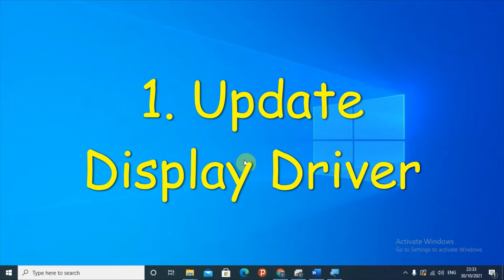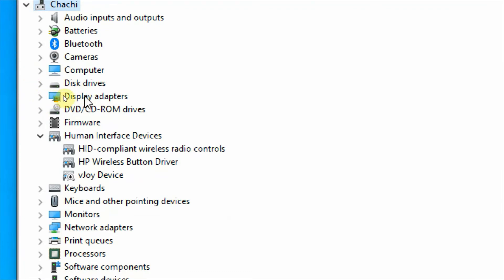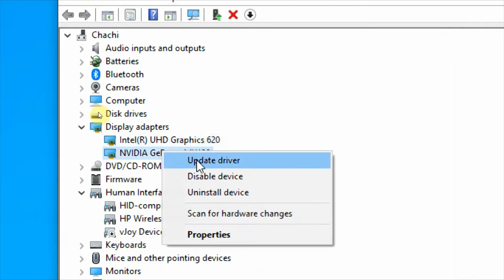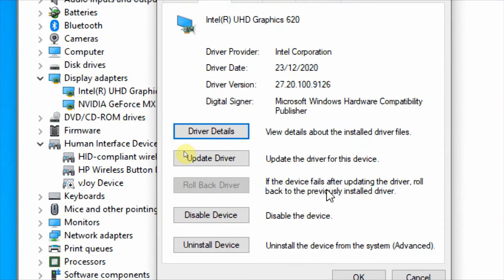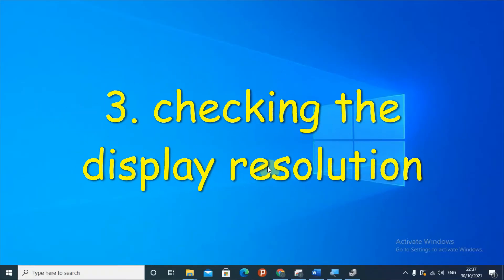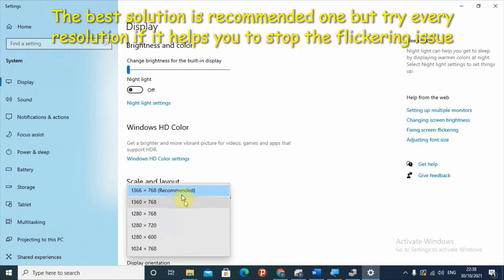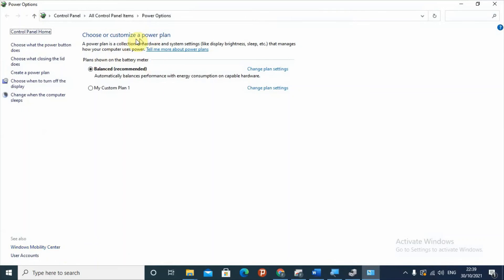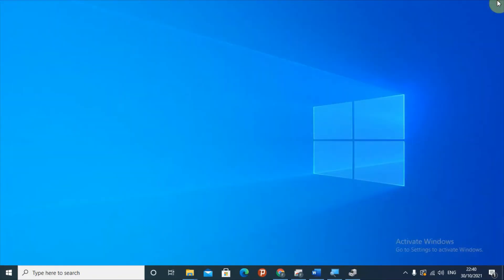How to fix laptop screen flickering problem windows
This vodeo will show you How to fix laptop screen flickering problem windows.
You will get Four solutions to solve this problem.